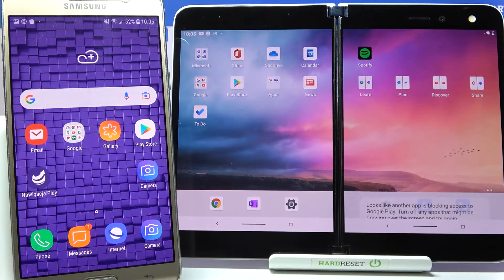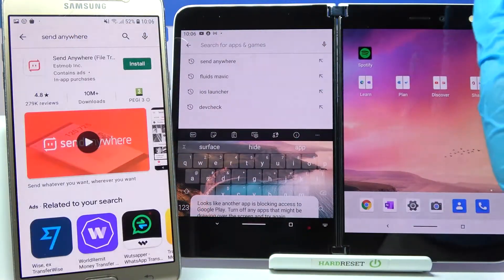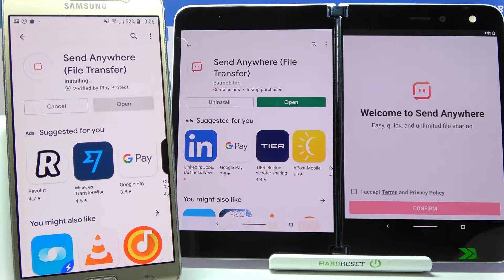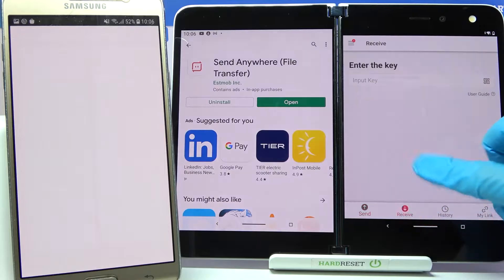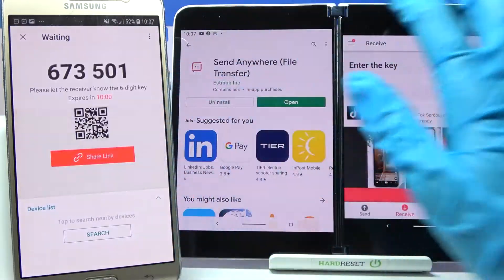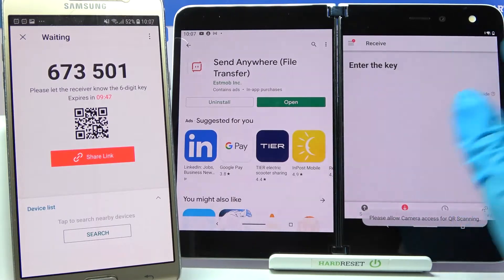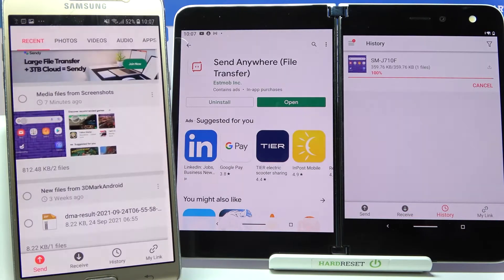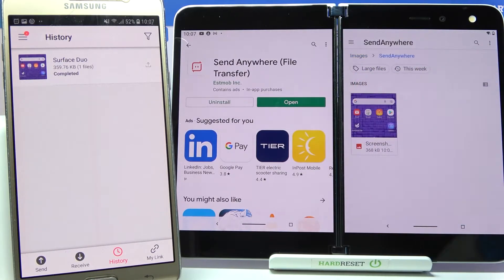Transfer files from an Android Device to Microsoft Surface Duo – Send anywhere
Hi there! Have you ever been wondering how you can transfer files from any Android smartphone to your Microsoft Surface Duo? In today's video we're going to show you how you can transfer files from any Android device to your Microsoft Surface Duo just in a couple of simple steps. In case if you bought yourself a new Microsoft Surface Duo, but not sure how you can transfer old files from your previous Android device. So if you wish to learn how you can transfer files on your Microsoft Surface Duo, all you need to do is just watch this short video to the end, follow the instructions provided by our specialist and try to perform this operation yourself on your Microsoft Surface Duo.

How to use the send anywhere app on Microsoft Surface Duo? How to transfer files instant-on Microsoft Surface Duo? How to move Android device to Microsoft Surface Duo? How to share data between Android device and Microsoft Surface Duo? How to send data from Android device to Microsoft Surface Duo? How to share Android files with multi-people? How to transfer data to Microsoft Surface Duo without network access? How to transfer data to a specific device?